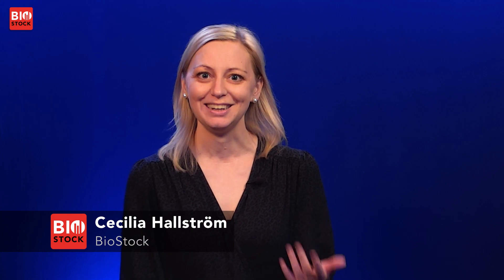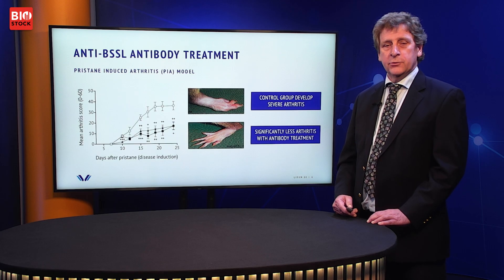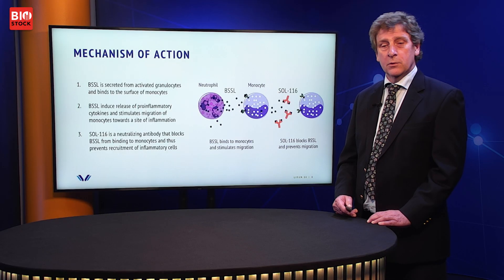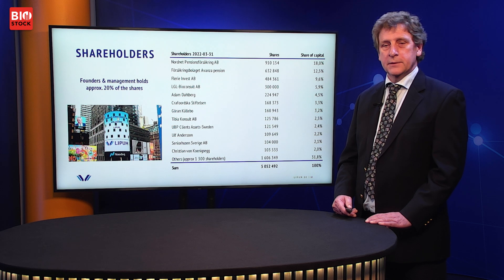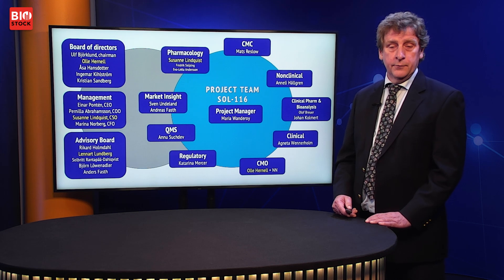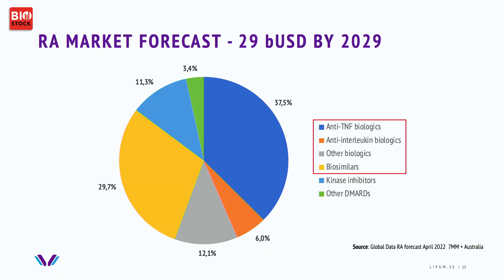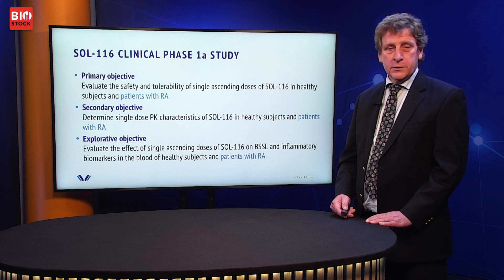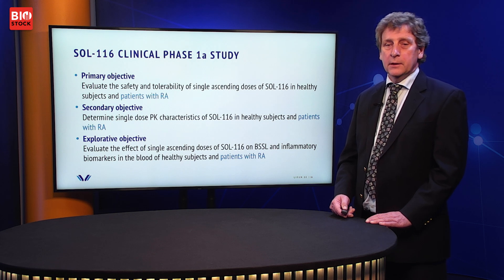BioStock Life Science Spring Summit 2022 | Lipum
Lipum's CEO Einar Pontén presents the company at BioStock Life Science Spring Summit 2022.

0:00 Welcome
0:14 Lipum's goal
0:33 BSSL-  the target protein
1:56 Anti-BSSL antibody treatment
2:23 SOL-116, the lead candidate
3:06 Mechanism of action
3:42 Prepared for clinical stage
5:02 Shareholders
5:38 Project team SOL-116
6:42 Market opportunities
8:00 RA market forecast
9:44 High need for RA
10:58 RA sales potential non-responders
11:35 Phase Ia study
12:48 Strategy to create value
14:14 Q&A

About BioStock
BioStock is Scandinavia's leading digital news and analysis service with an exclusive focus on the Life Science sector. Our primary editorial office is found at Medicon Village in Lund, one of Sweden's foremost innovation clusters for life science companies, while our second editorial office is located in central Stockholm with proximity to both life science companies and financial players. We have TV studios on both sites.